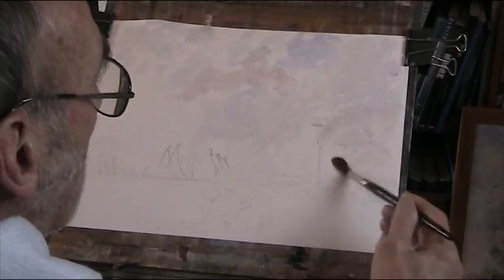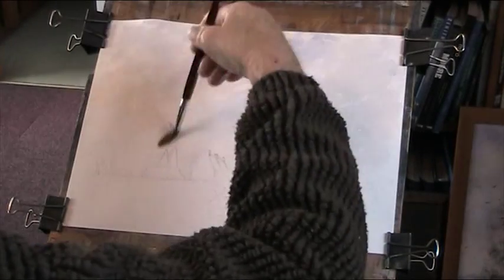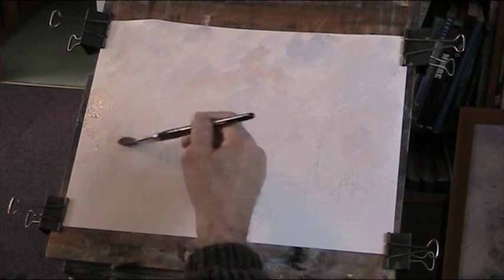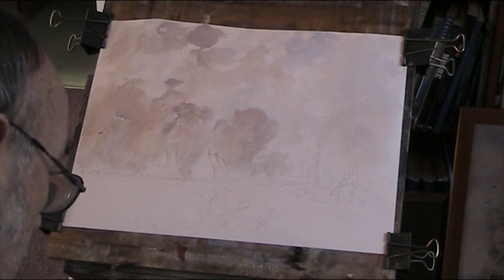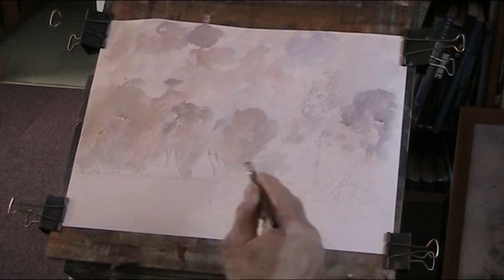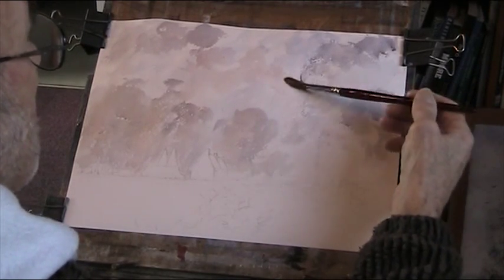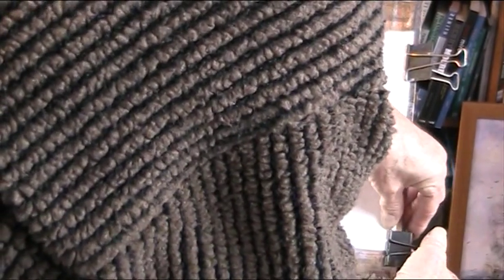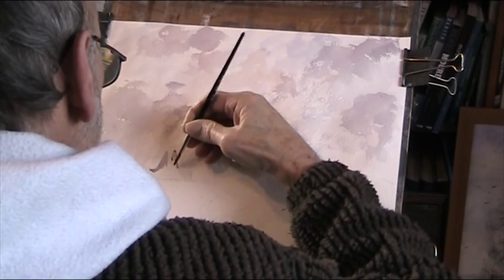After a Winter Shower in Kent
A composite from several other of my paintings and influenced by Rowland Hilder' oast houses. He solved how to paint winter trees without putting all the twigs in.